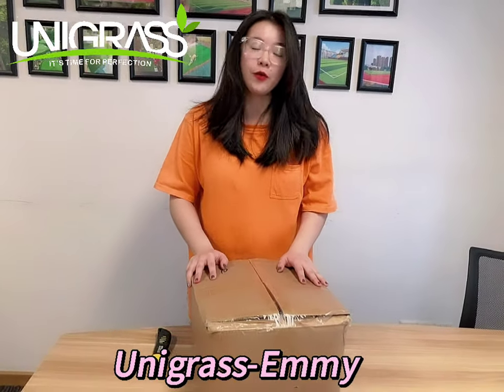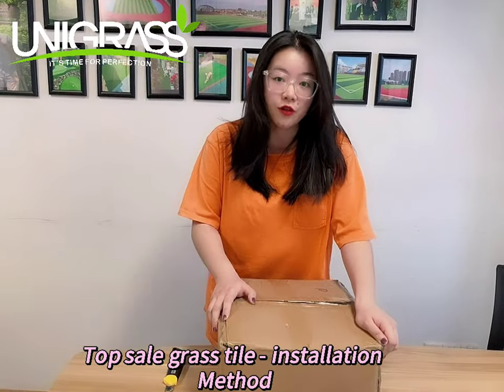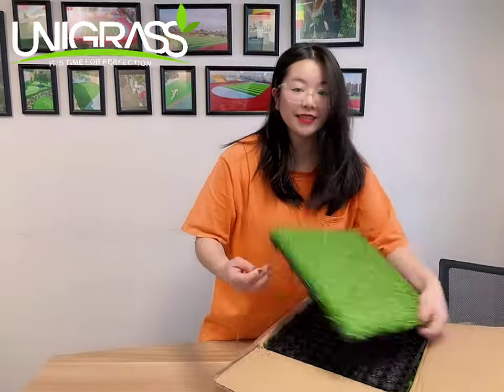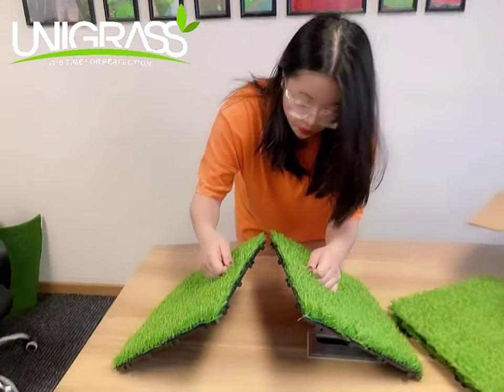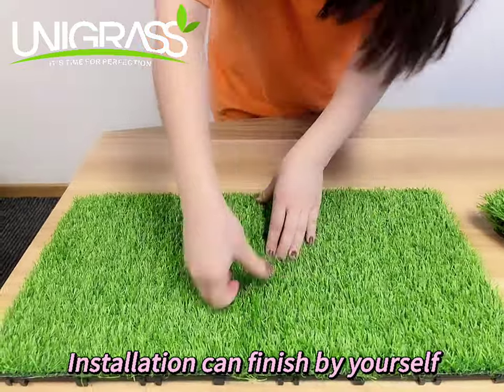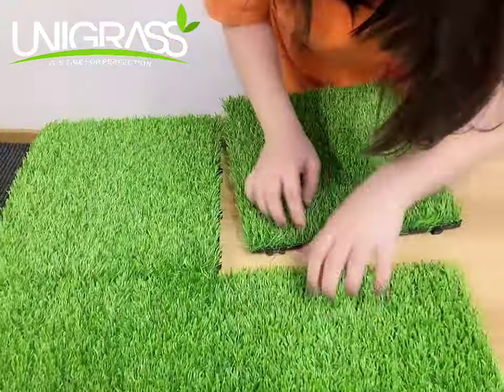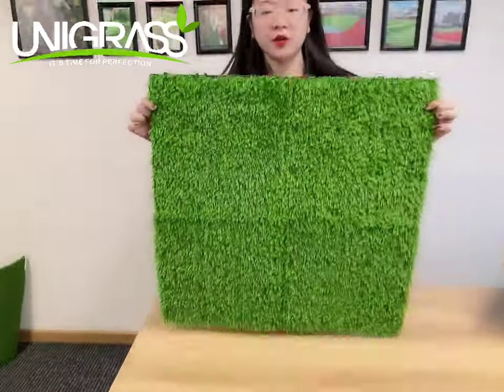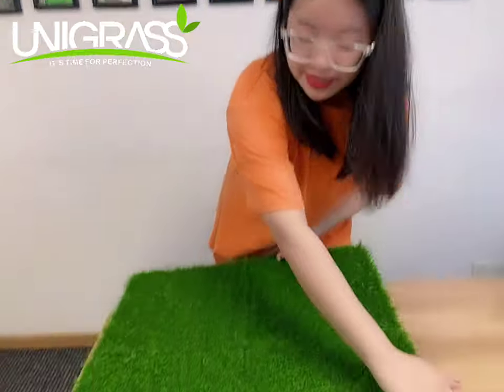Unigrass - Hotsale artificial grass Tile for garden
‼️NEW PRODUCT‼️
Grass locker and wood interlock tiles.

Very high level and Natural simplicity
Suitable for indoor, outdoor, coffee shop and other leisure area and entertainment places.
4 /40 HQ is ready ship to SouthAfrica

Top sale to America!
Best and most popular product this year!
Welcome to Learn more details